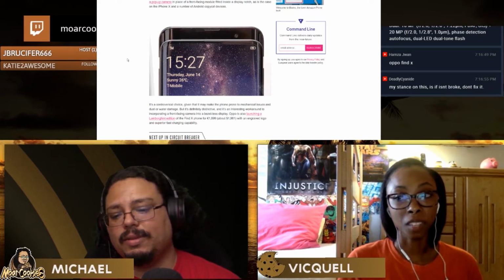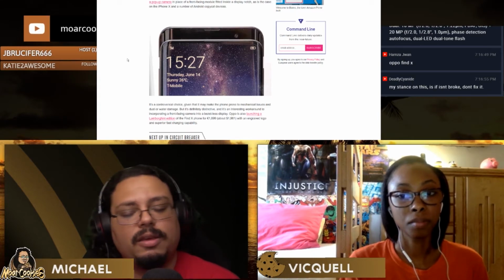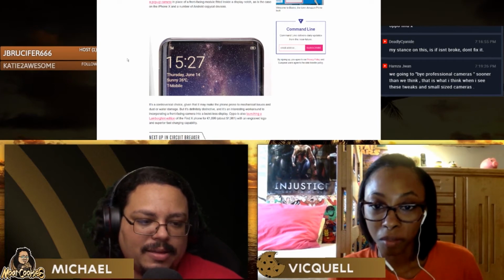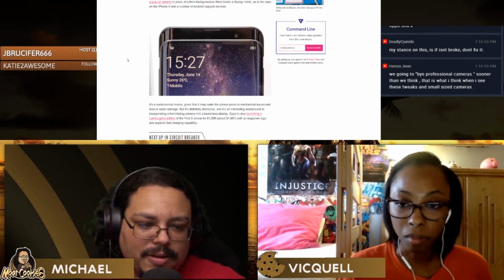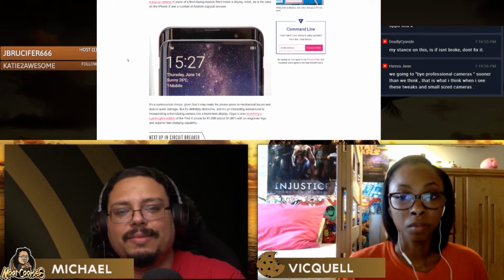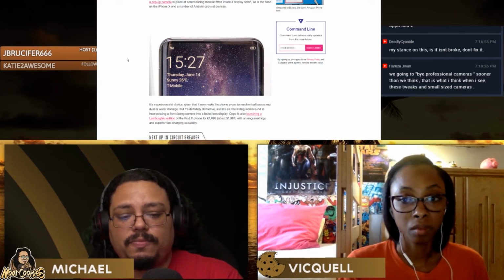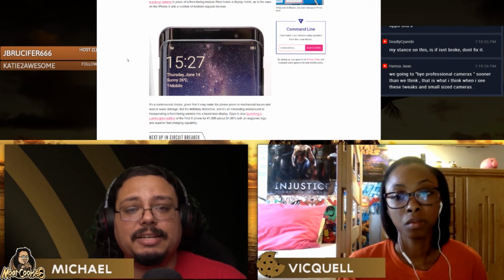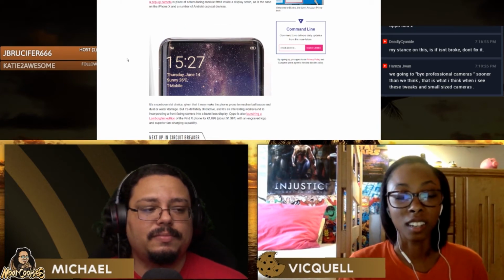Tech Talk: Ep 35 - iOS 12 beta 2, Google Podcast & Popup Smartphone Cameras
Michael and Vicquell discuss iOS 12 beta 2, Google Podcast, and Popup Smartphone Cameras like the Oppo Find X

Original air date: June 21st, 2018

Tuesdays at 6:30 PM EST for Esports Wrap
Thursdays at 6:30 PM EST for Tech Talk